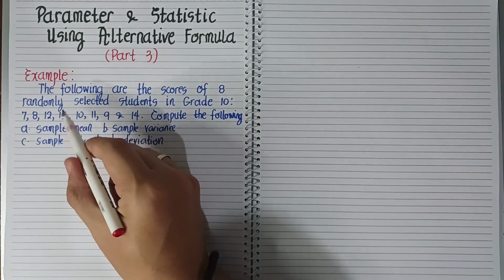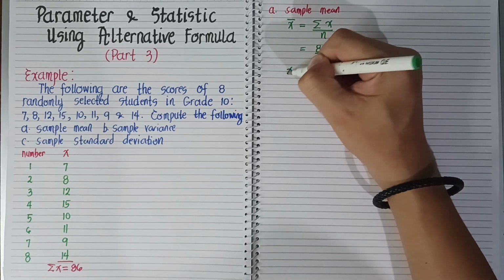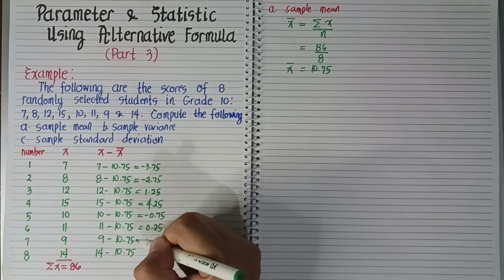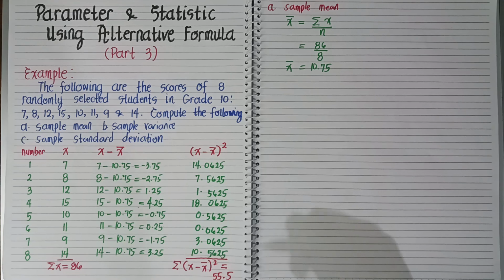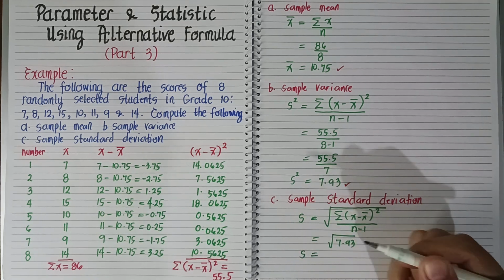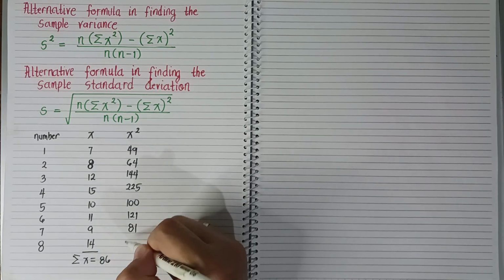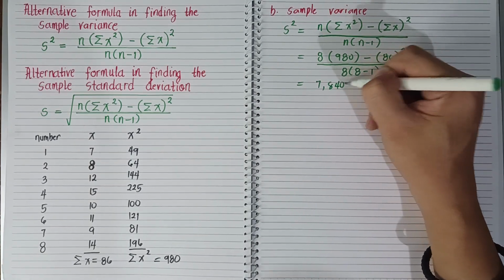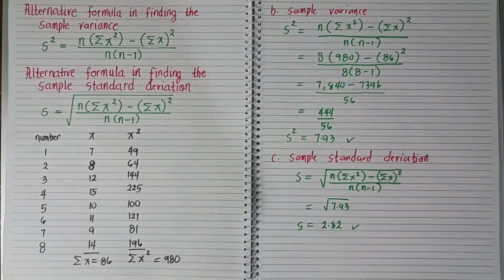Statistics & Probability | SAMPLE: MEAN, VARIANCE, STANDARD DEVIATION USING ALTERNATIVE METHOD | G11